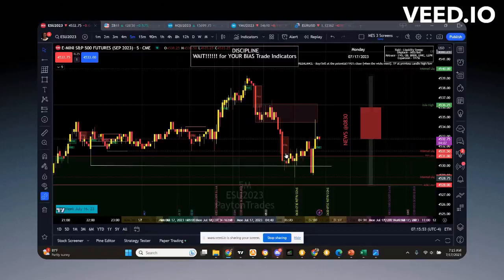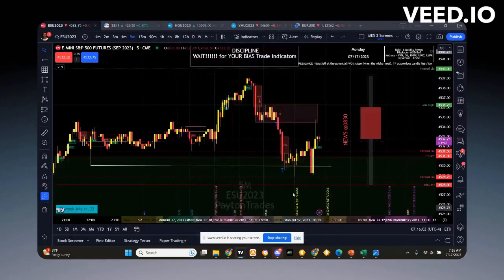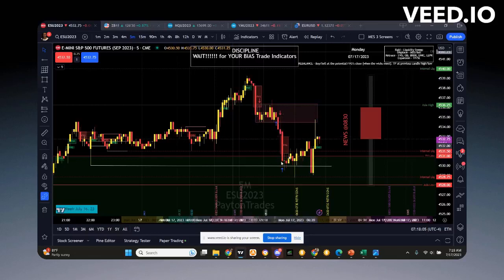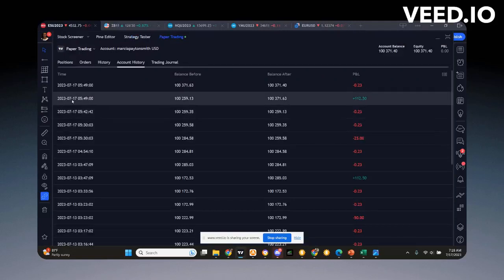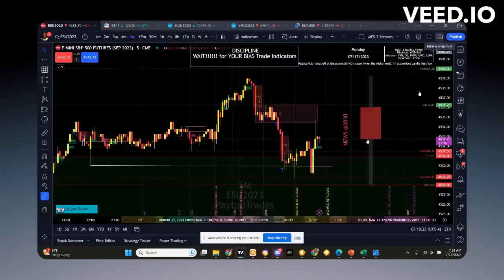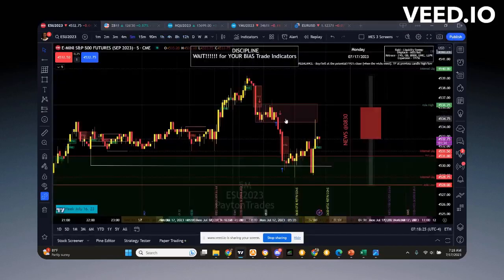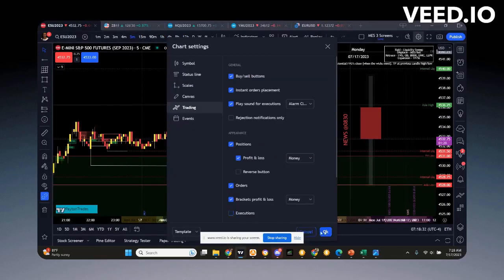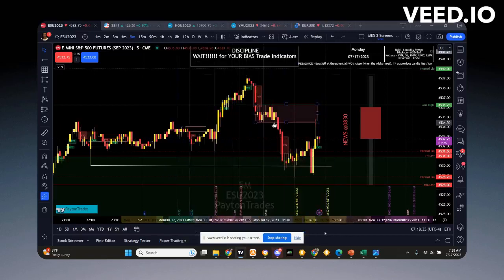LIVE Trade Review July 17, 2023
Criticism welcomed, CIVILITY expected!